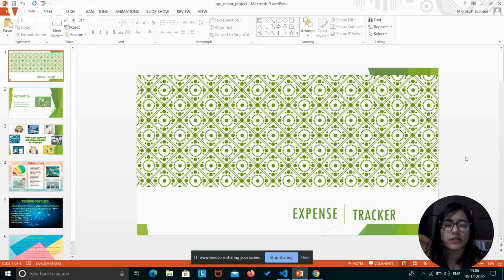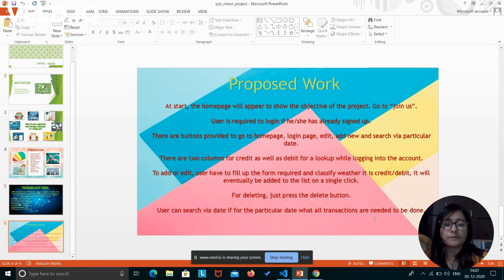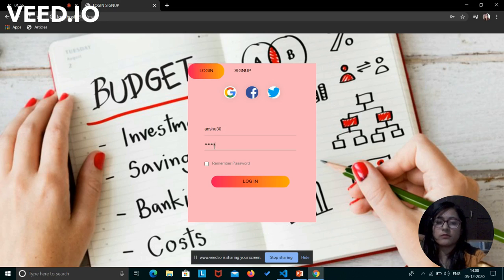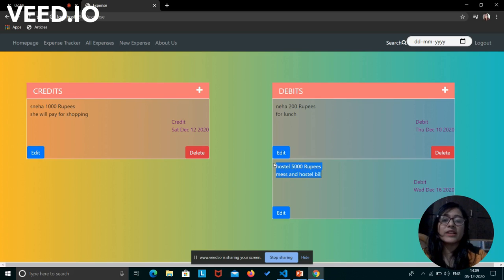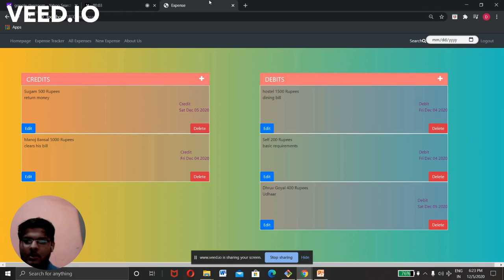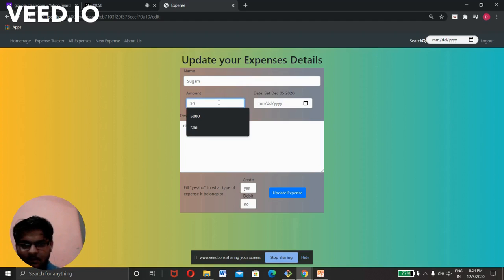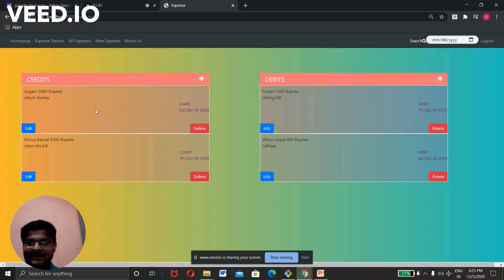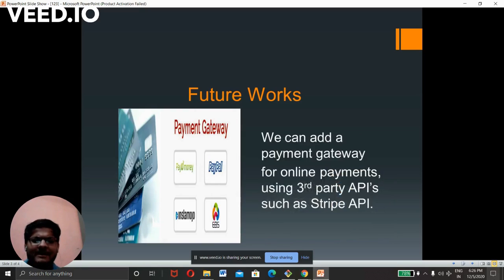EXPENSE TRACKER - MINOR PROJECT